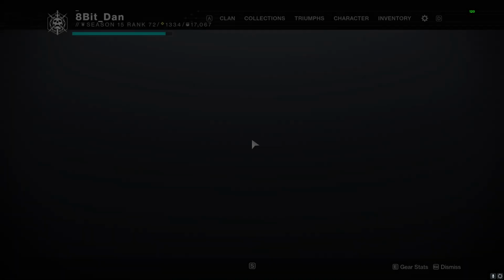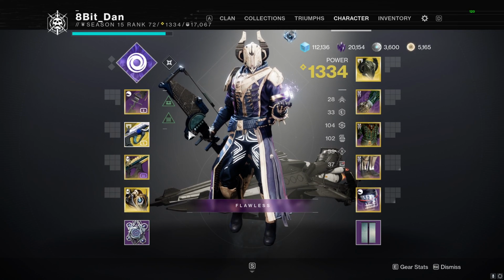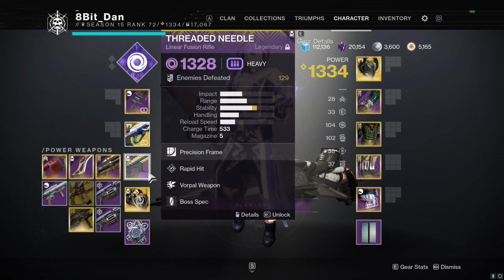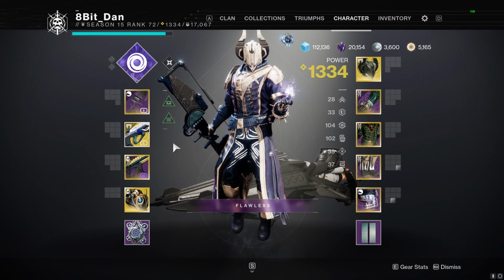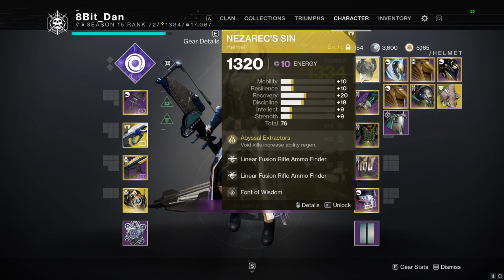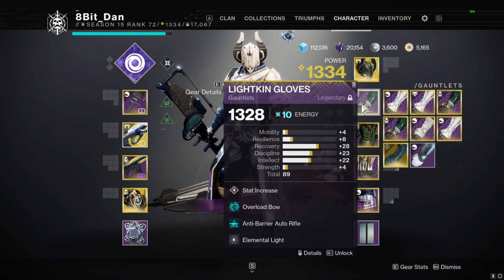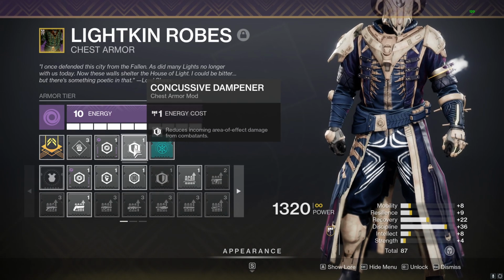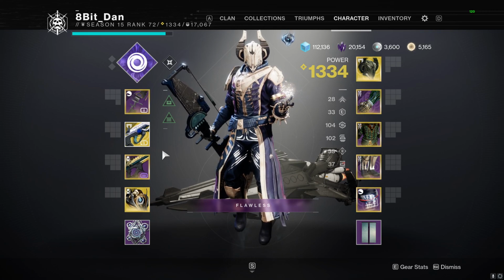Warlock Build - Best Solo High Tier - Destiny 2 Season 15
Hello everyone! I hope you enjoy another Destiny 2 Warlock Build, I love putting interesting builds together that make the most of every tool we have available to us in game. Since season 15 has so many mods available to us, you can expect many more builds in future. Give this one a try and let me know how you get on in the comments.

Dan.